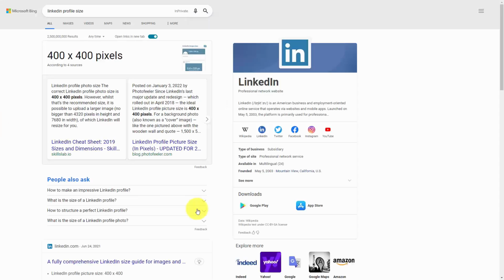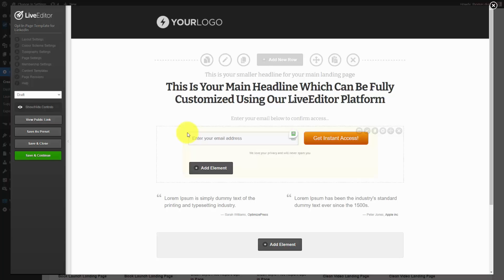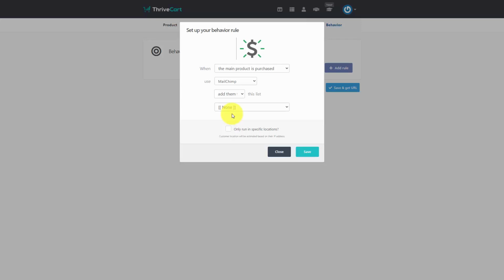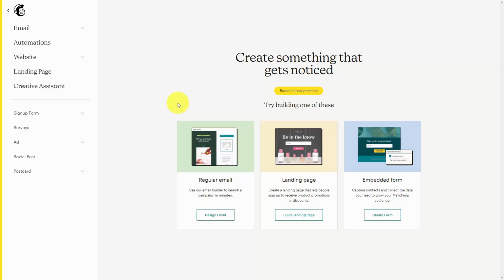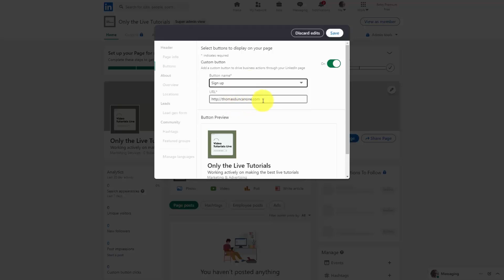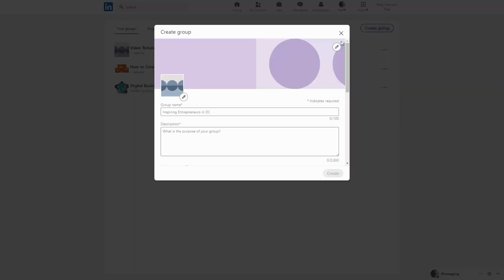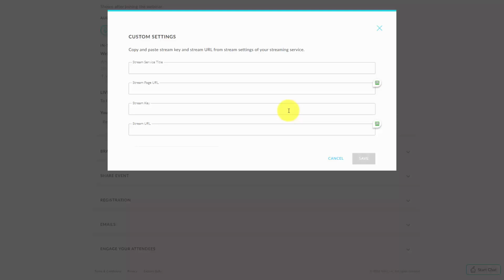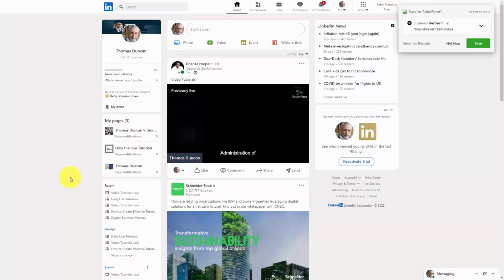Juniques Present LinkedIn Masterclass 2025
Hello Community, Learrning how to maximize activities on social platforms is a must.